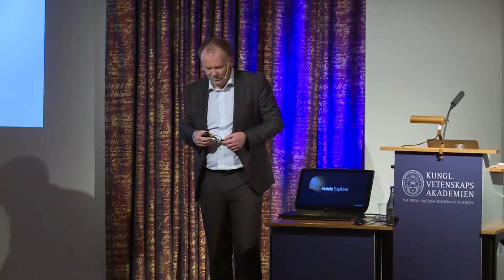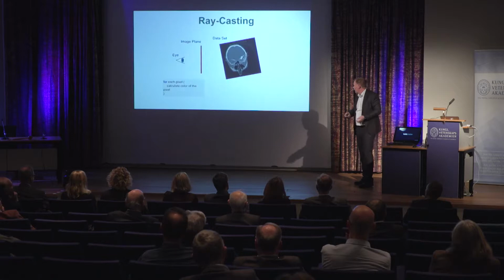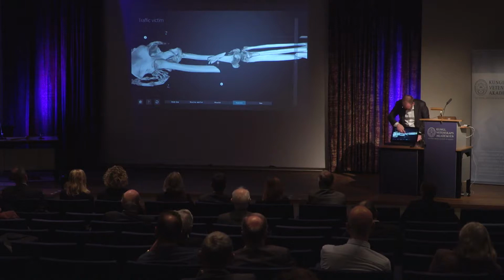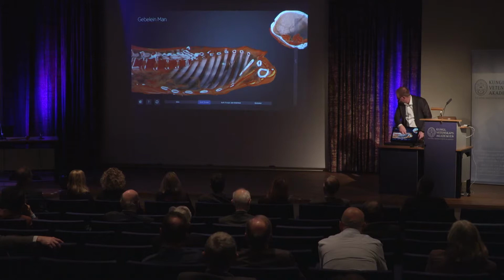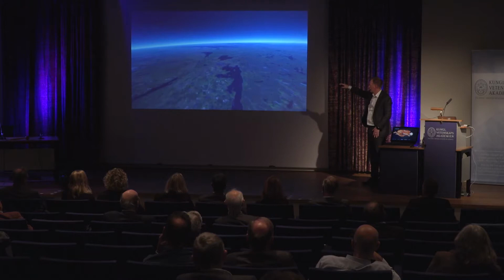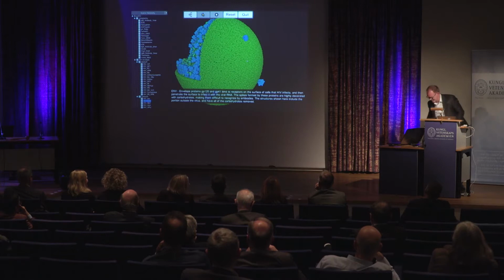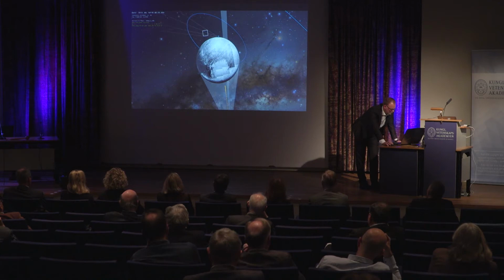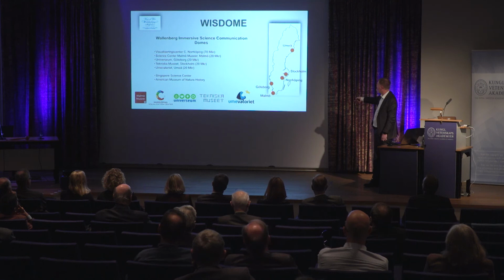Exploranation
Anders Ynnerman, Linköping University, Director of the Norrköping Visualization Center C. From: Open Academy Lecture, 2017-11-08.